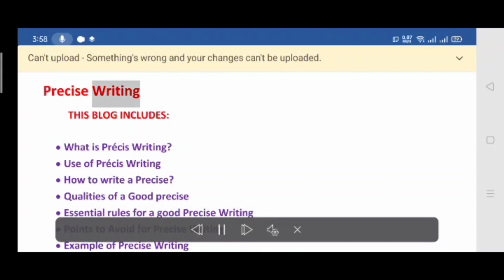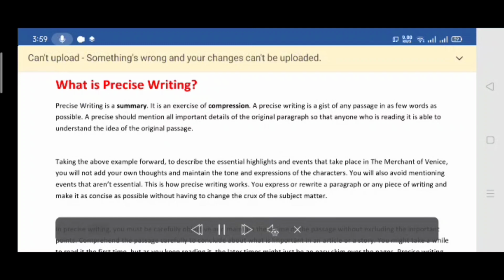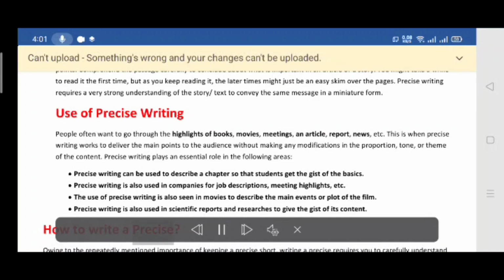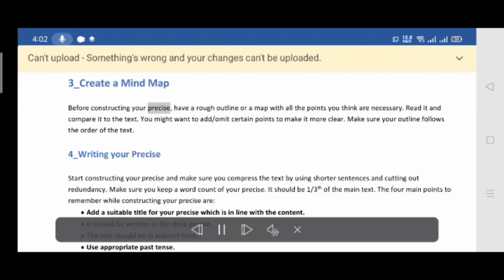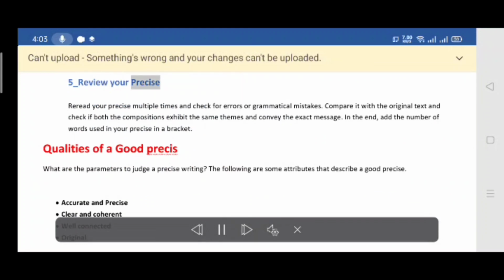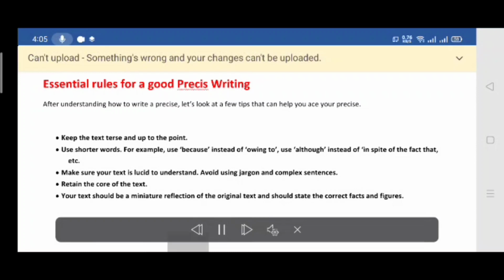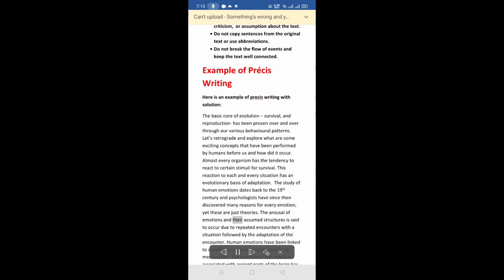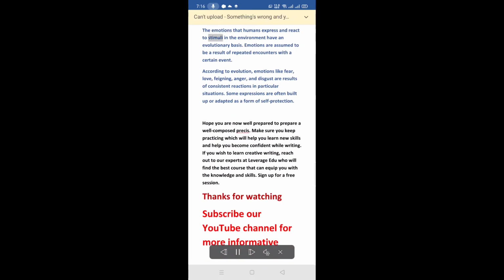Precis Writing | how to write killing précis|how to write précis for any exam|CSS|B.A|PMS